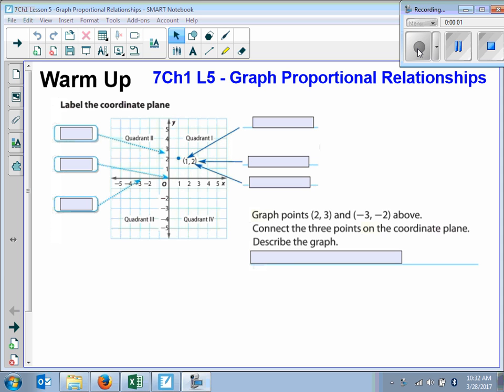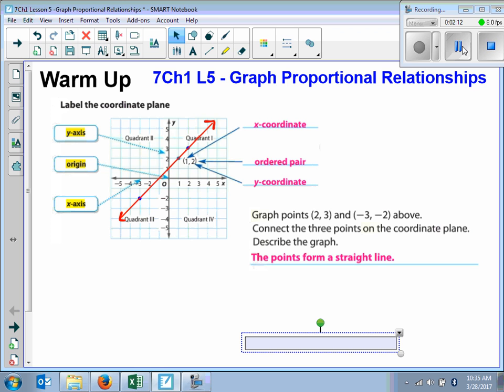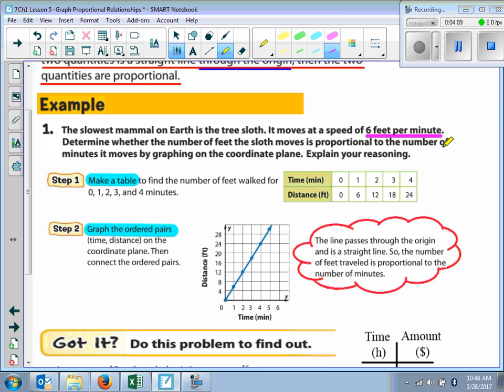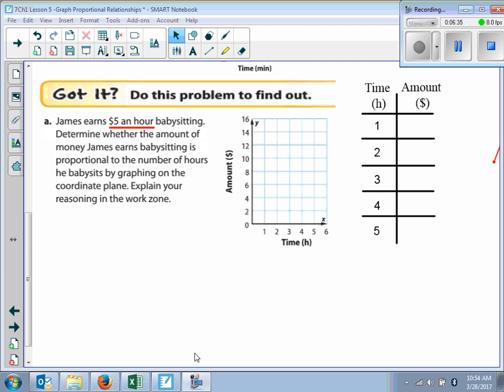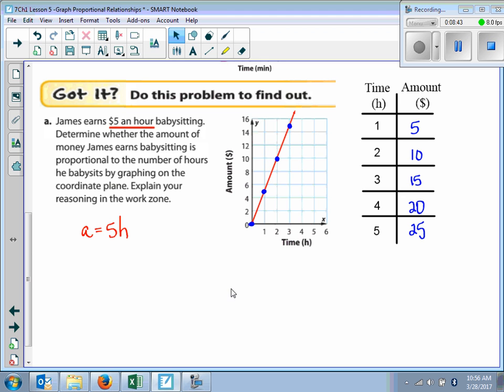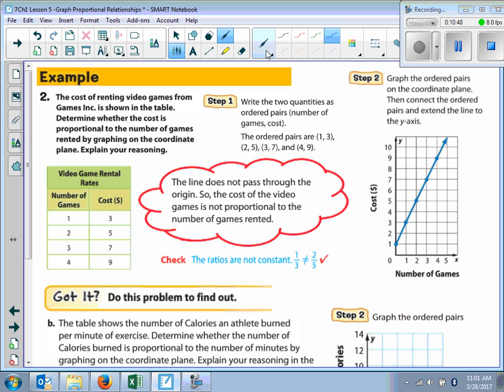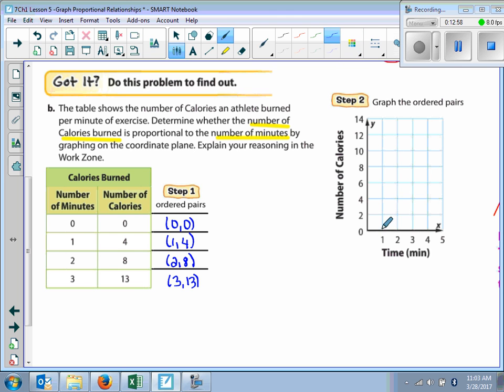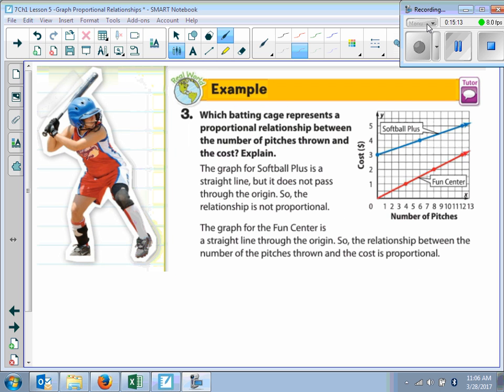7Ch1 Lesson 5 Graphing Proportional Relationships Video Lecture